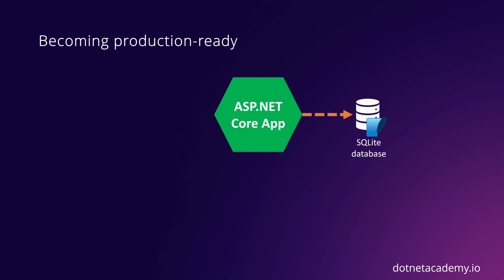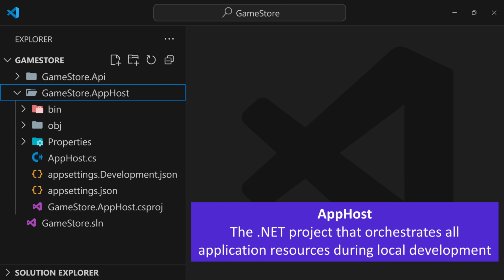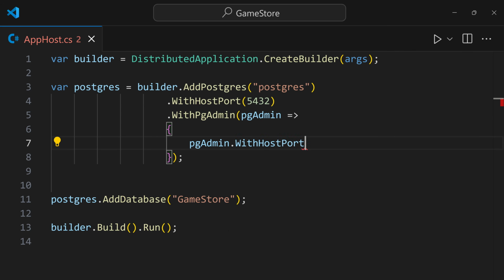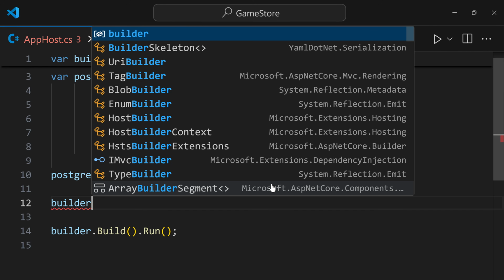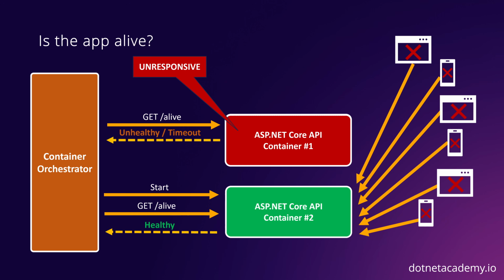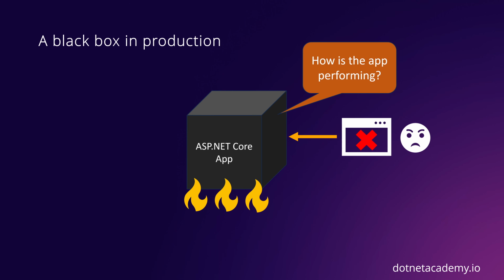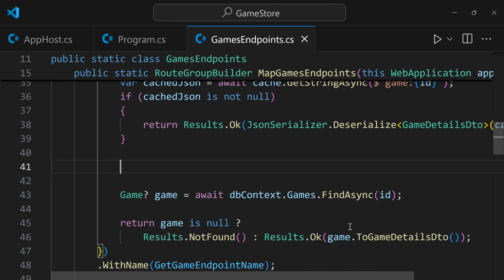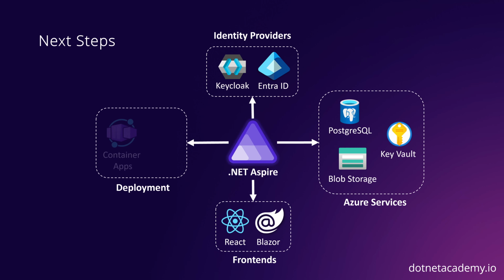ASP.NET Core Production-Ready Apps with Aspire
Learn .NET Aspire, the development stack that handles your infrastructure setup so you can clone and start building production-ready .NET apps from day 1.

⭐️ Topics ⭐️
00:00 Welcome!
00:49 What is .NET Aspire?
03:14 The starter app
09:10 Getting started with .NET Aspire
14:34 Using hosting integrations
28:00 AppHost and the Application Model
30:53 Using client integrations
35:43 Adding a .NET project to the App Model
41:34 Resiliency
46:17 Health Checks
59:07 Observability
01:19:44 Clone & F5